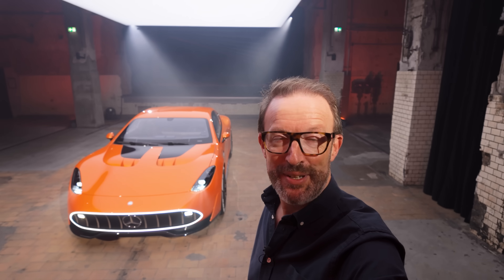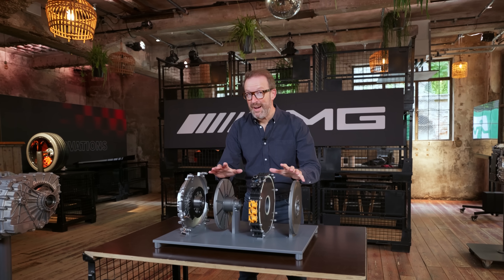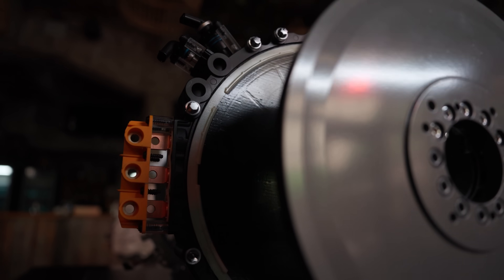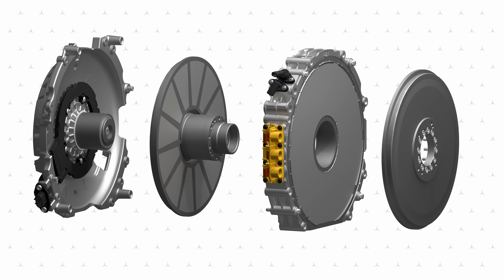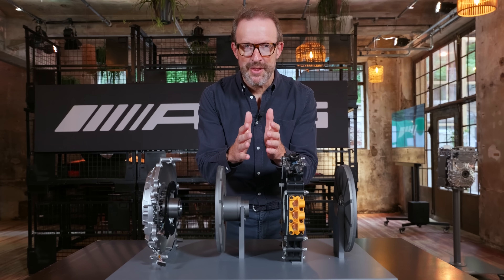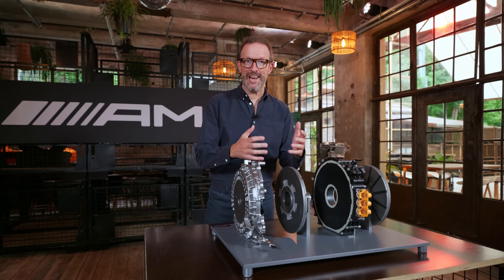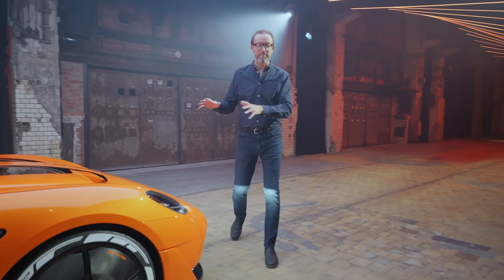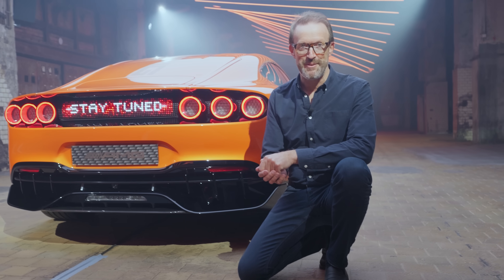Inside the Axial Flux Motor: What's Mercedes-AMG's Secret to High Performance? | Tech Explained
Get ready to experience power like never before!
In this new episode our Techsplainer Rob delves into the Axial Flux Motor, a revolutionary innovation that transforms high-performance electric driving experience.

Compact, lightweight, and incredibly powerful, this new motor architecture flips the script: rotors lined with magnets, a stator packed with copper, and ultra-fast electromagnetic precision. Extremely high rotational speeds, all packed into a form that’s up to two-thirds lighter than conventional motors.

But it doesn’t stop there. The Concept AMG GT XX is equipped with not one, not two, but three of these motors, delivering power precisely where it matters most.

These engines will be built starting in 2026.

Watch now and discover why a new dimension of performance begins with a spin.